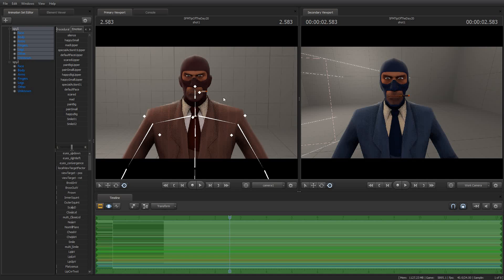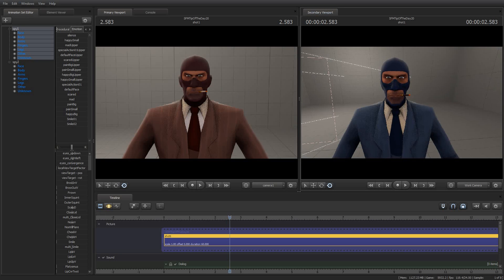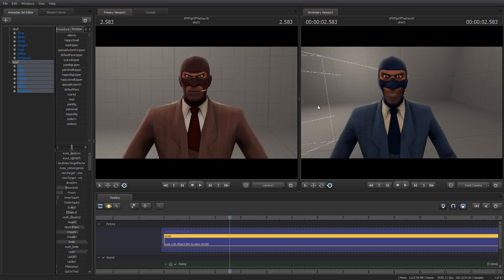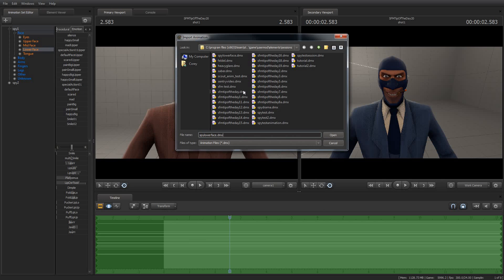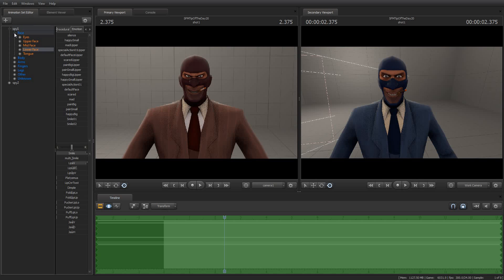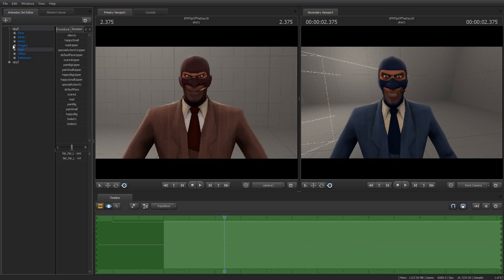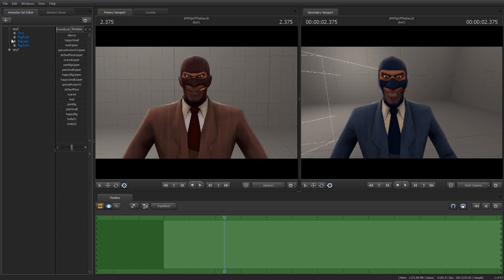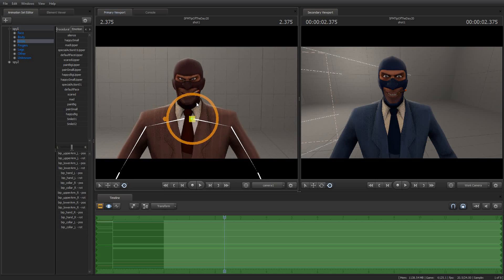[SFM] Source Filmmaker Tip of the Day #20- Importing portions of an animation set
In today's tip of the day I show you how to export and import specific portions of an animation set, such as the facial expression of a Spy- or in this case, just his grin. The same technique can be used for other animation elements in a model.